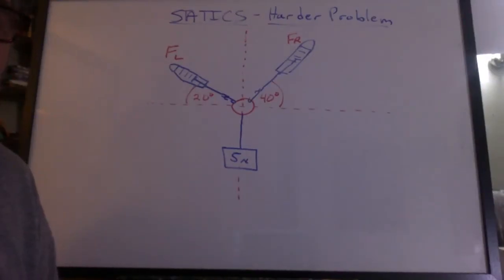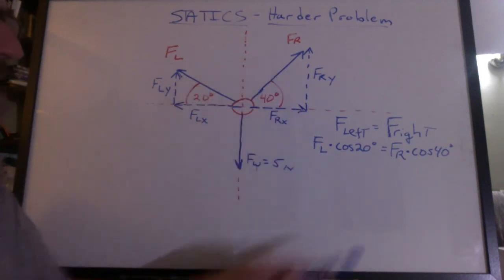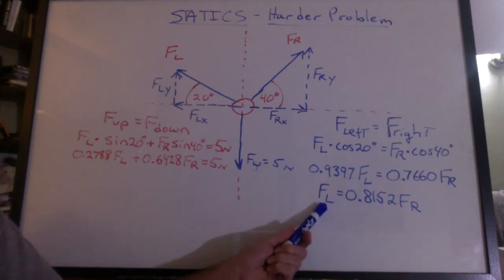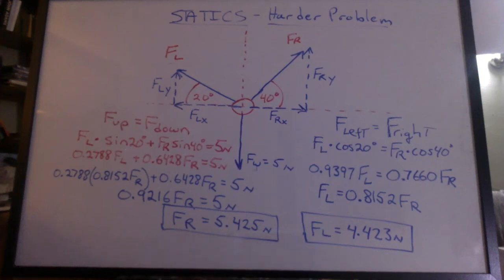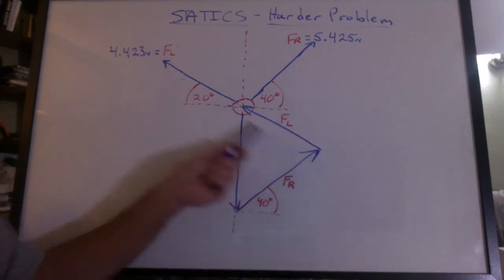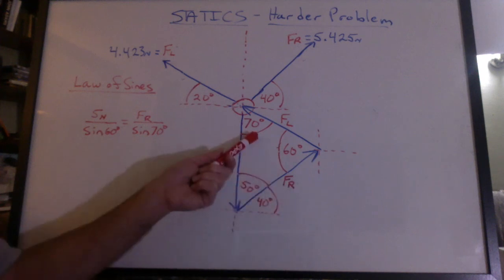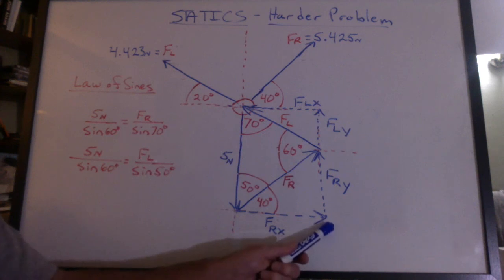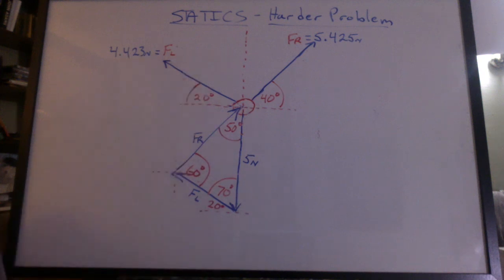Statics: Part II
Solution to the challenge problem.  How to solve for two unknown forces in the hammock problem when the angles are not equal.

By the way, all of this (and the other videos) are written up in my chapter notes on Statics.  You should read them - the diagrams are much better.